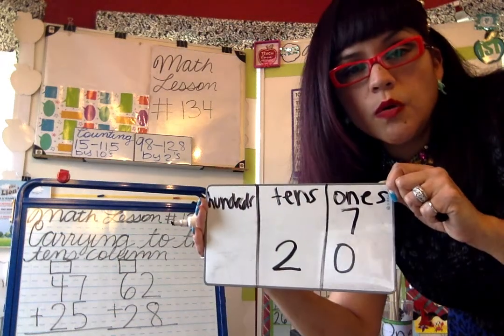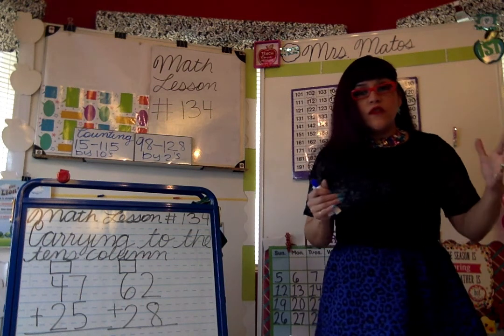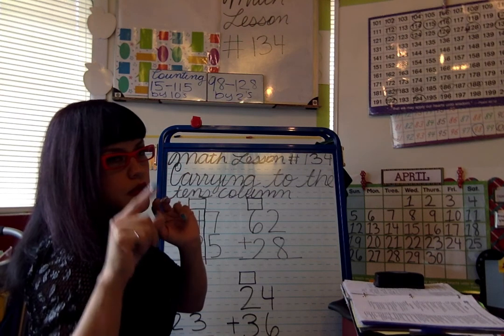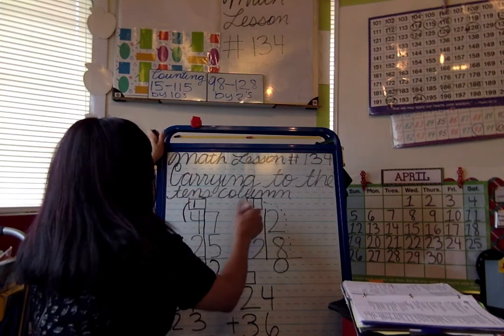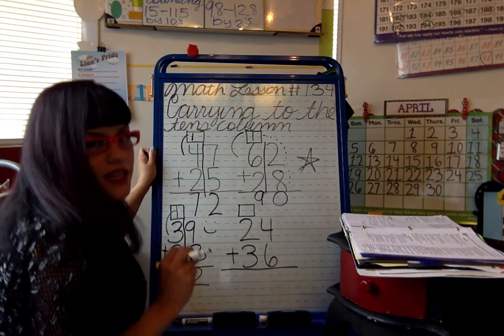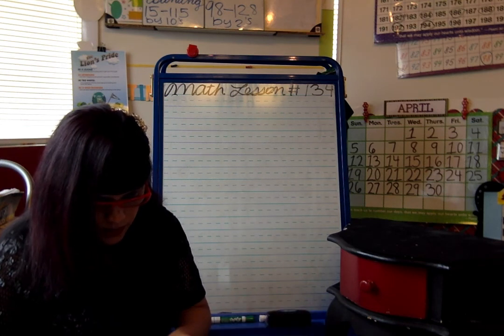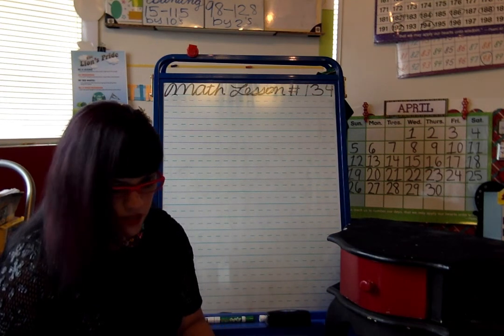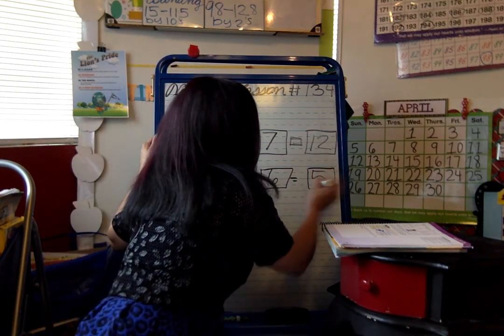T.R.C.S Continued Math Lesson #134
Mrs.Matos 1st Grade Abeka Math Lesson